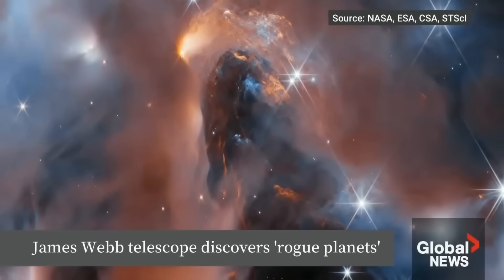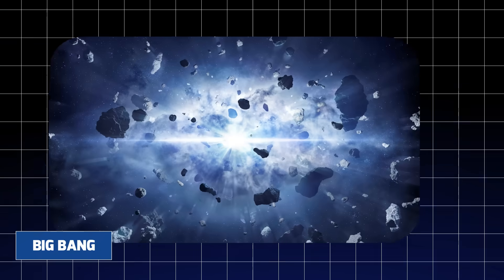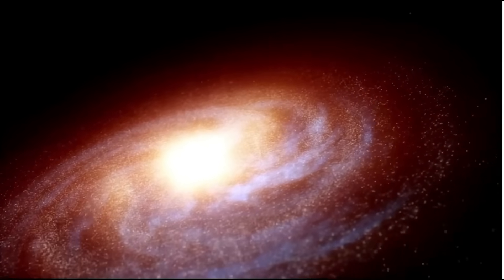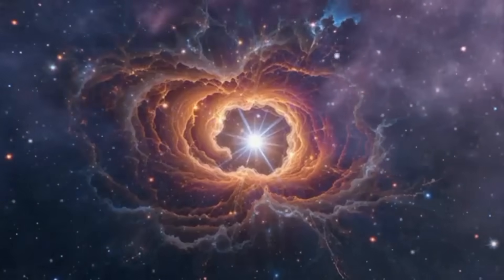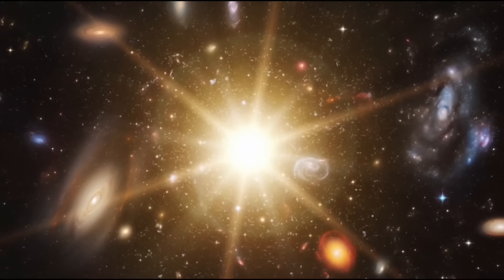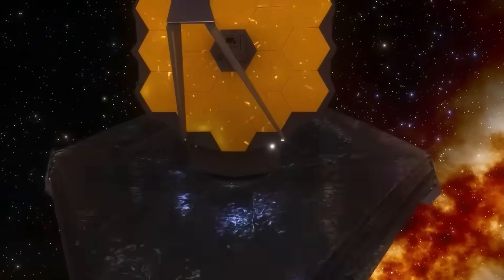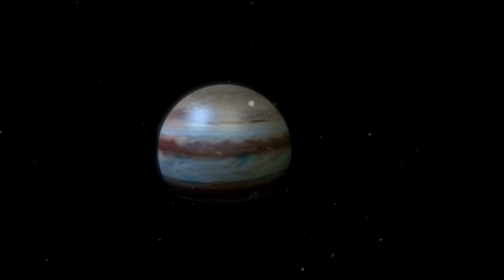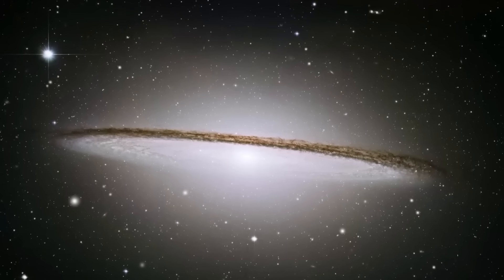James Webb Telescope Spots 750 Galaxies Beyond the Observable Universe!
The James Webb Space Telescope has once again pushed the limits of what we thought possible. NASA has announced that Webb has discovered more than 750 galaxies, far beyond the end of our observable cosmos. These aren't simply distant smudges of light; they're completely formed galaxy formations in a region of space that current physics says should be inaccessible. This discovery calls into doubt our fundamental knowledge of the universe, raising deep concerns about the nature of time and space, as well as the boundaries of human perception.

In this video, we'll look at how this astounding finding was made, what it means for cosmology, and why scientists all around the world are scurrying to reinterpret decades of theories. From gravitational lensing to redshift anomalies, we investigate the cutting-edge technology and mind-bending theories that underpin Webb's capacity to look beyond what was previously supposed to be the ultimate horizon. Could this indicate that our cosmos is far larger—or stranger—than we ever imagined?

Join us as we investigate the truth behind this amazing discovery and debate how it may fundamentally alter our understanding of the universe's origin and fate. If you thought the observable universe was the final frontier, think again. The James Webb Telescope is rewriting the cosmic map, one galaxy at a time.